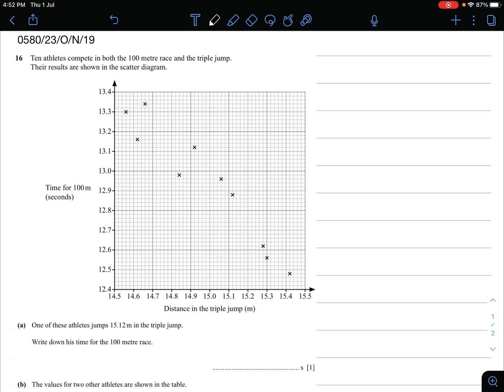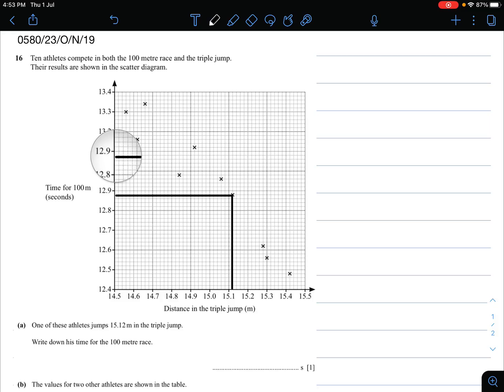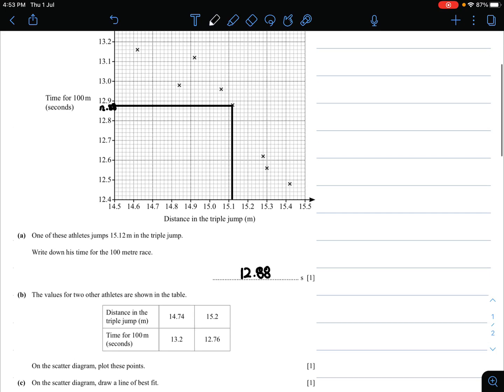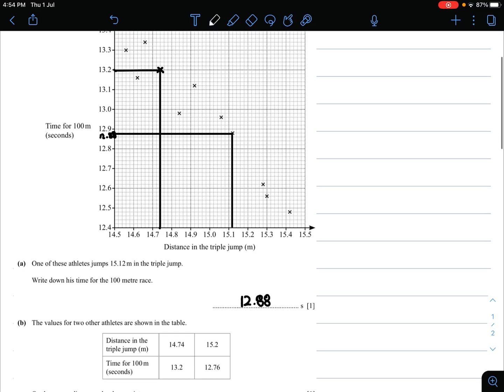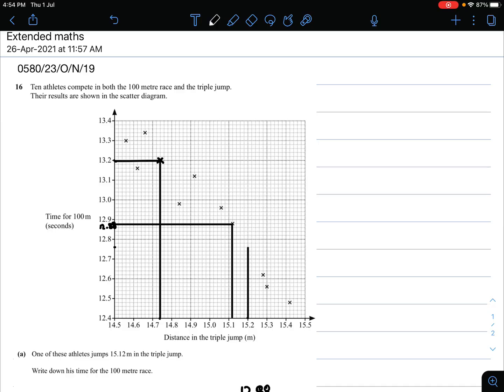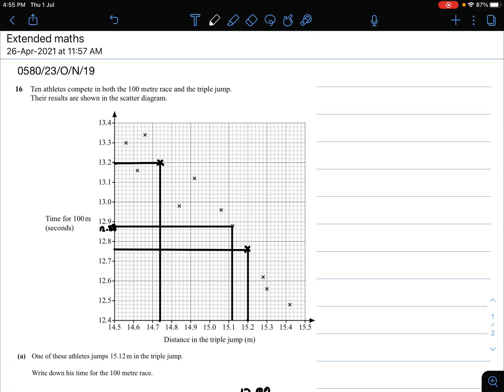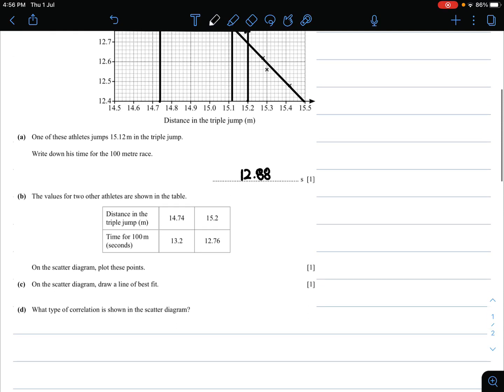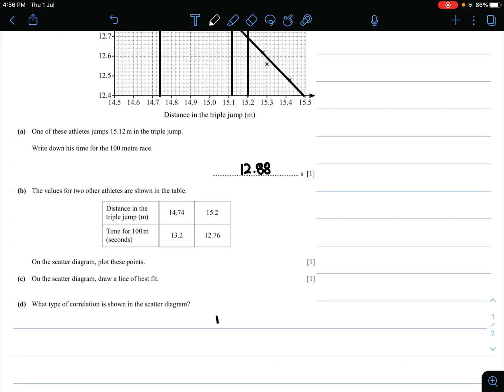igcse extended mathematics | paper 2 | statistics